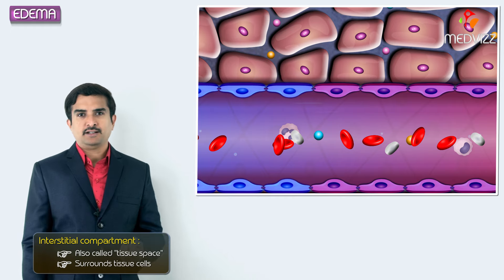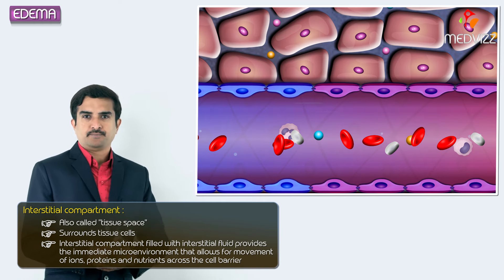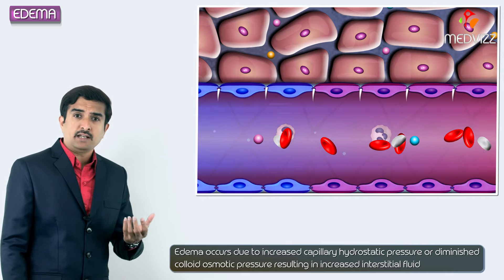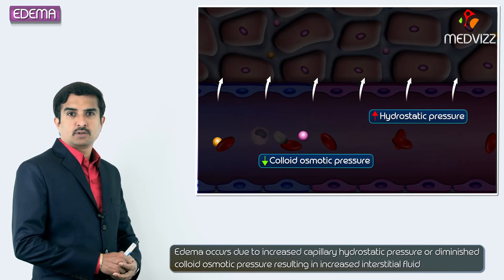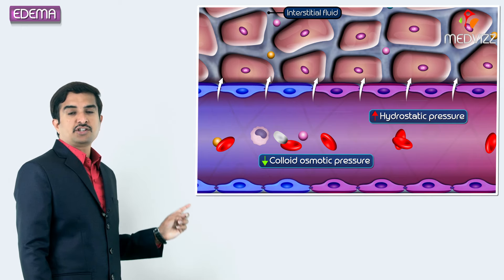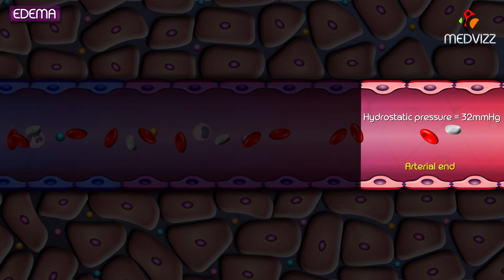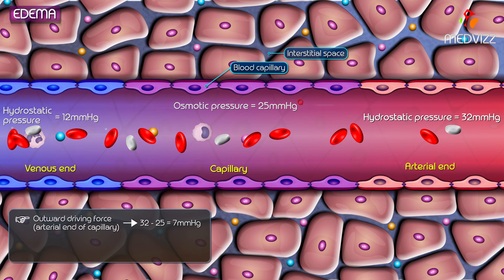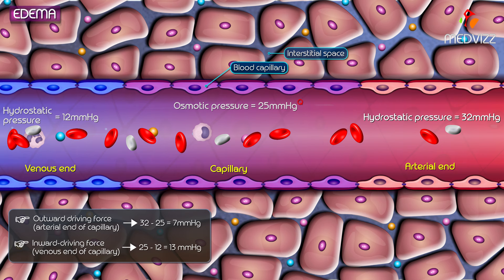1.Edema introduction - Hemodynamic pathology Fmge, Neet PG and usmle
Edema is an abnormal accumulation of interstitial fluid caused by a variety of conditions, including, for instance, generalized fluid retention and localized reactions to trauma and allergies. Edema may manifest with swelling of the extremities (peripheral edema) or with internal fluid accumulation in organs and body cavities (e.g., pulmonary edema, pleural effusion). Patients with peripheral edema usually present with painless swelling of the lower legs. A residual indentation left by pressure on the site of the swelling indicates pitting edema. Bilateral lower limb pitting edema is often a sign of cardiac failure, while generalized peripheral pitting edema with swelling of the eyelids indicates hypoalbuminemia (e.g., in nephrotic syndrome). Nonpitting edema is seen especially in patients with lymphatic disorders and thyroid conditions.